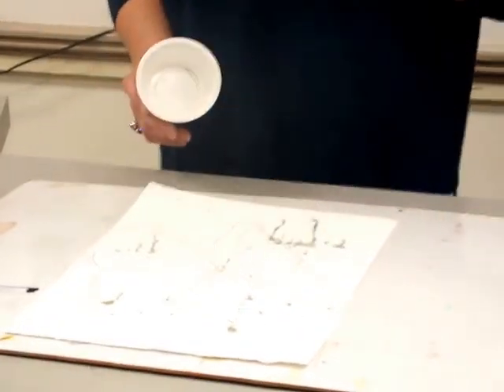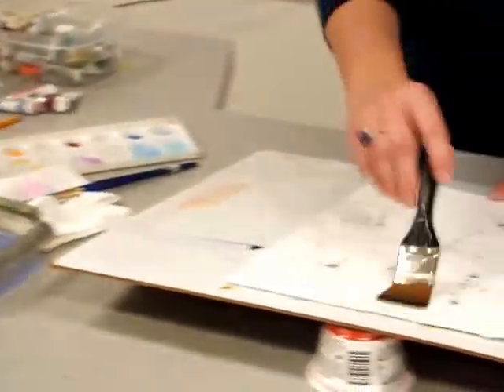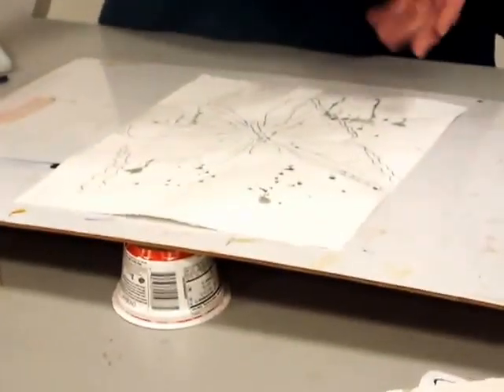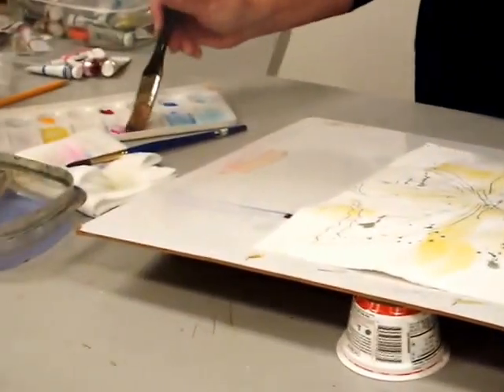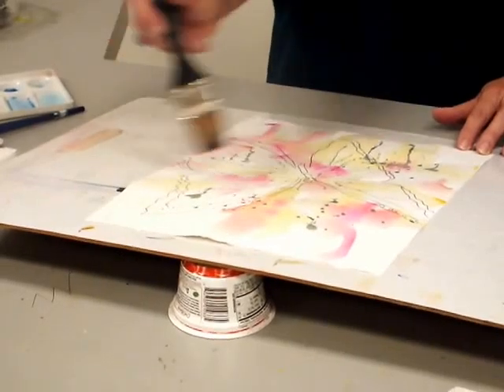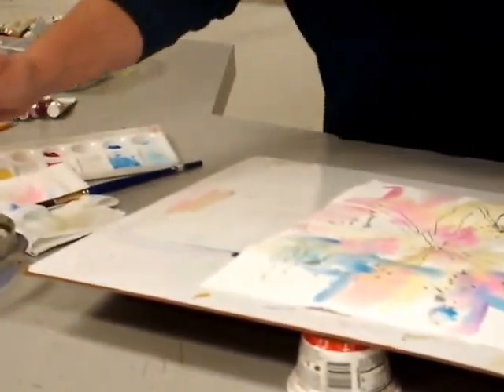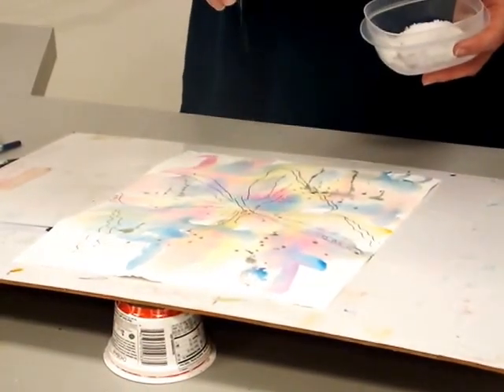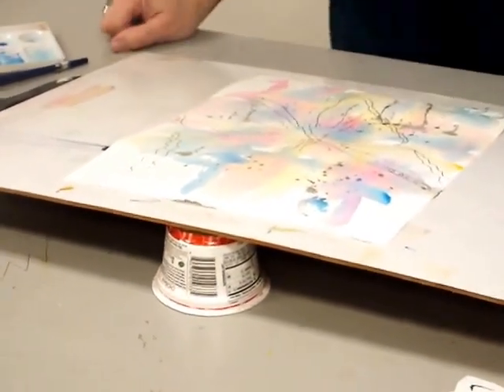Watercolor First Wash by Linda Strickland Art 2017 #2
watercolor first wash, wet on wet painting, background, primary colors, directing traffic, splatter, salt